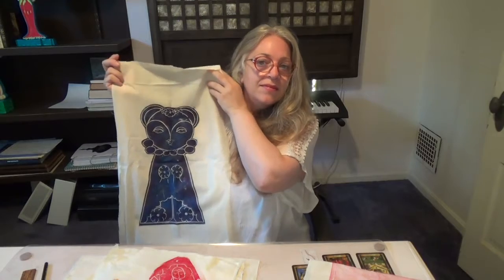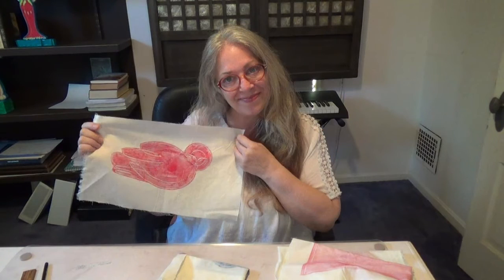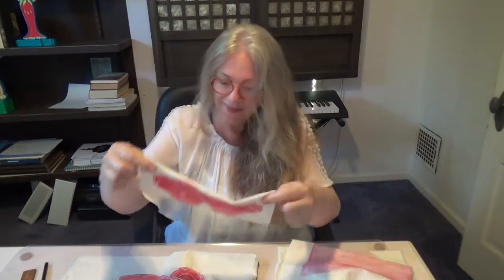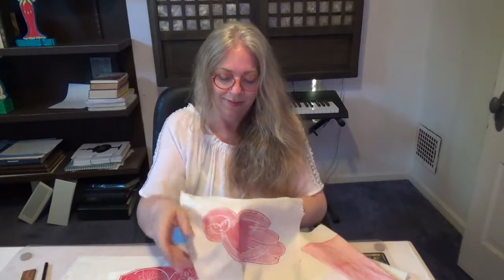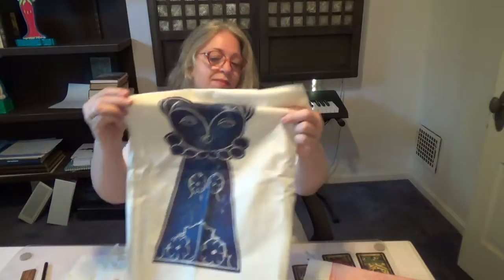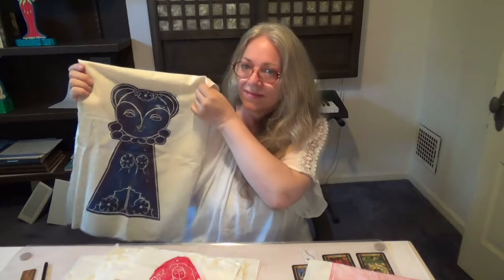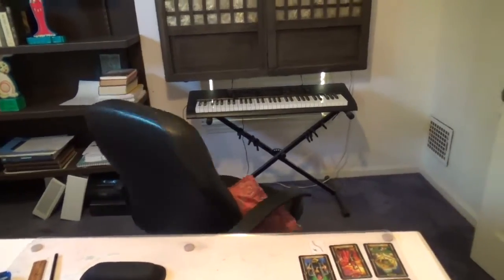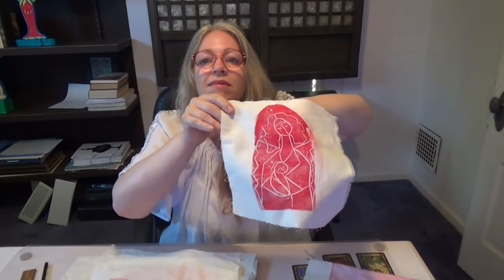Block Print Illustrations of Petalina Prima Ballerina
Blick Art!! that's what I didn't say.  I got my rubber cutting plates from Blick.  Fast Amazing Service, thank you!!  Having fun illustrating my first book soon to be on Amazon.